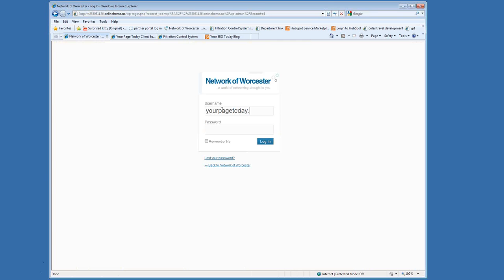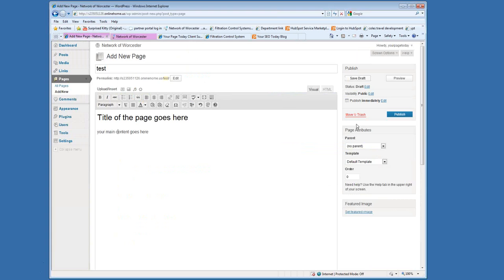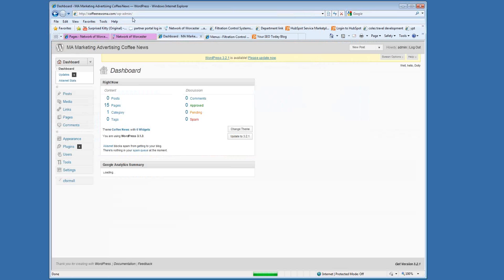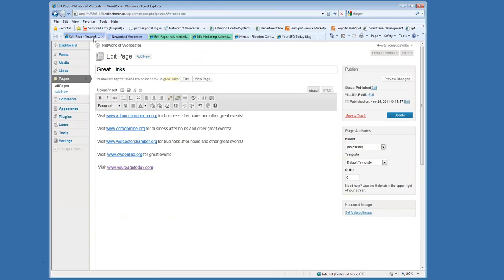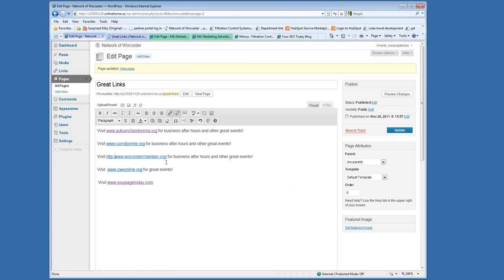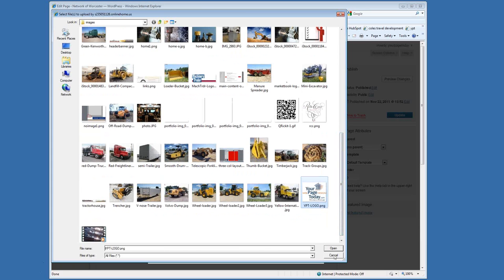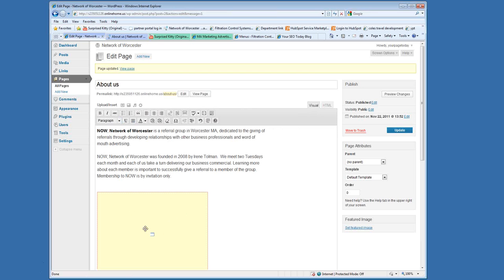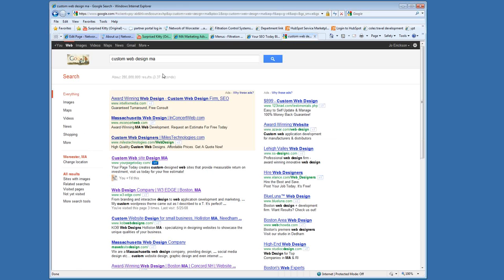LESSON 3: Creating & Editing Pages in Wordpress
How to use Wordpress 101, LESSON 3: Creating & Editing Pages in Wordpress